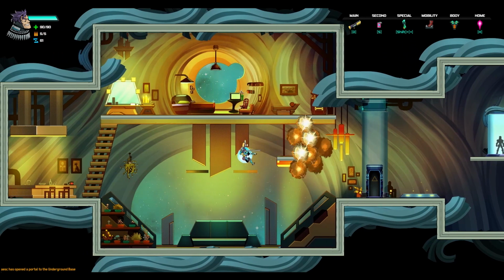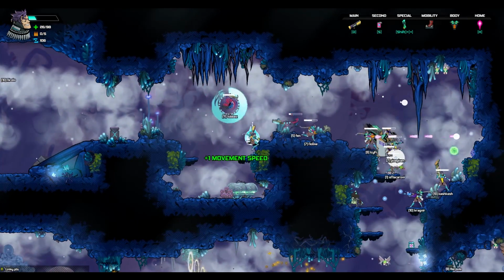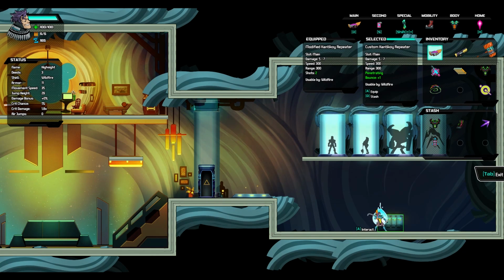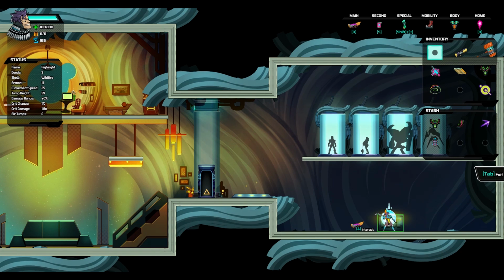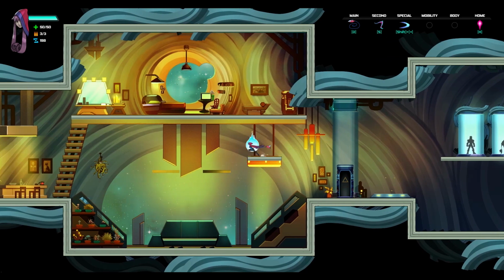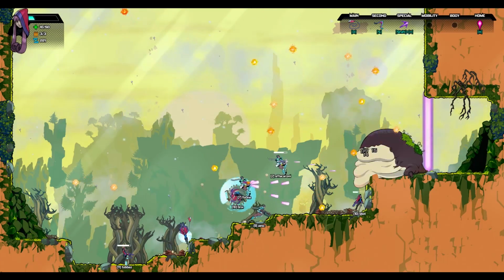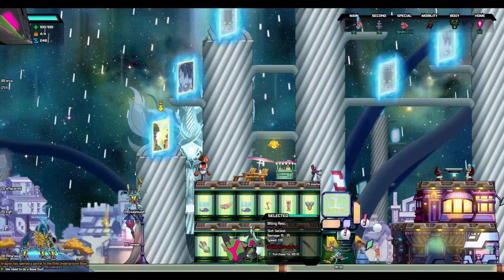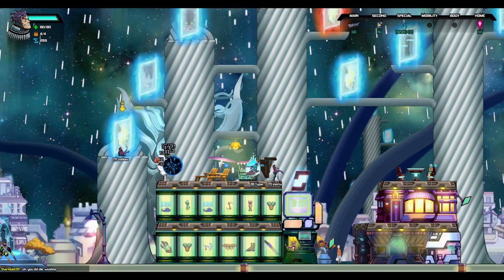Indie Insights: StarBreak (Beta)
StarBreak is a SciFi browser based MMORPG.  Much like Maple Story, this game takes place on a 2D plane, and features procedural level creation.  This means every level you play will be different!  In addition, your characters have permanent death, so be careful, or you may end up losing it all.  The game is totally free and plays right in your browser, go check it out.